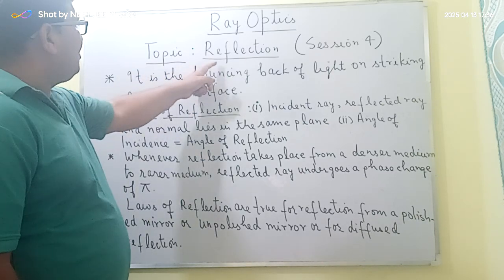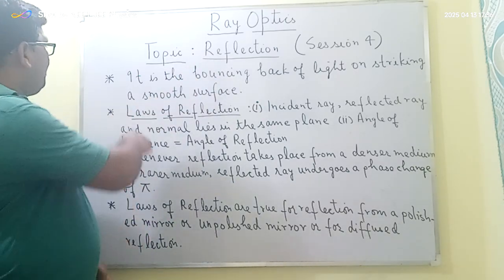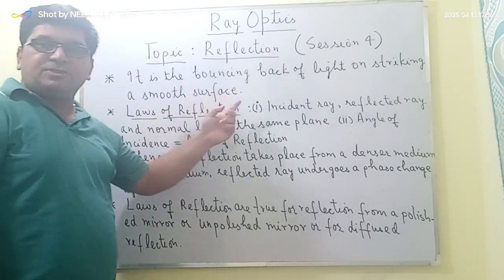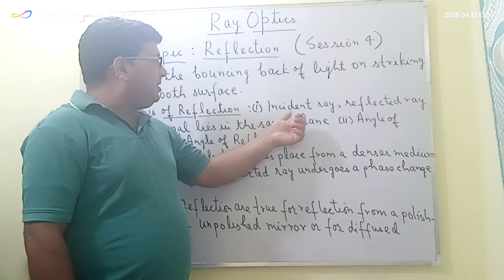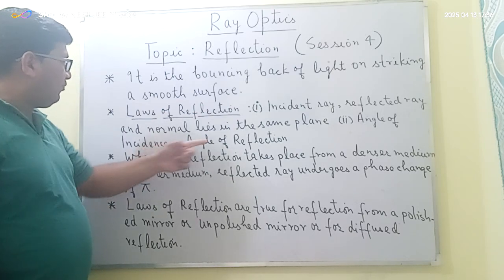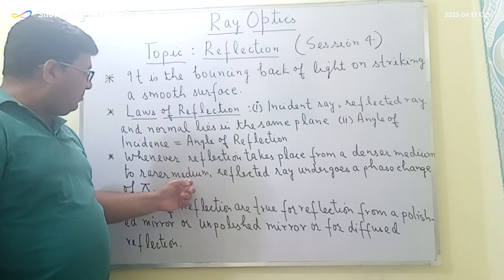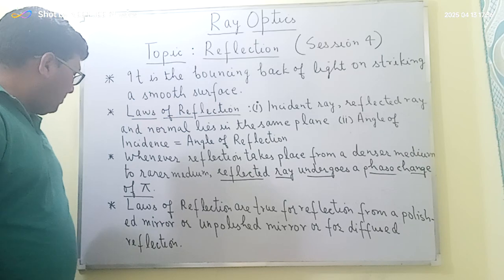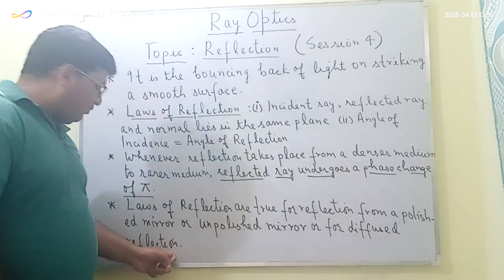Reflection / Laws of Reflection - Session 4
Reflection and Laws of Reflection - Brief Description